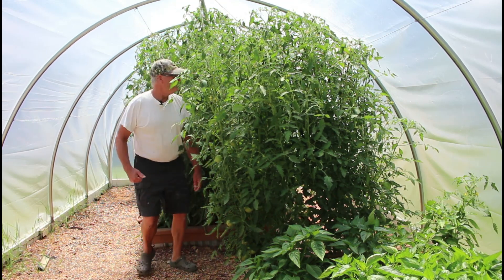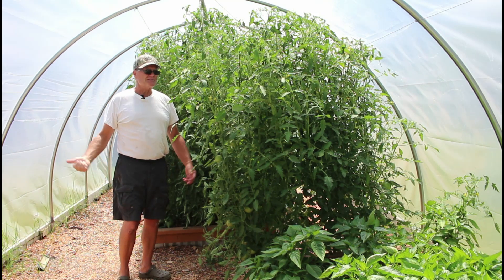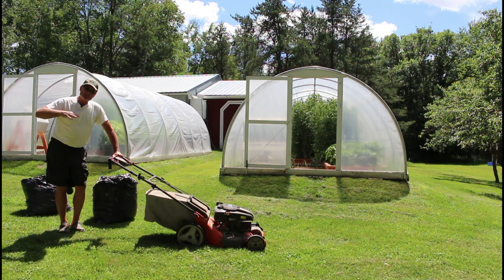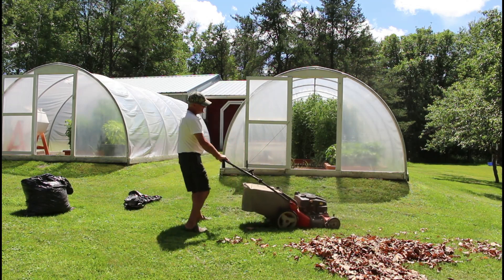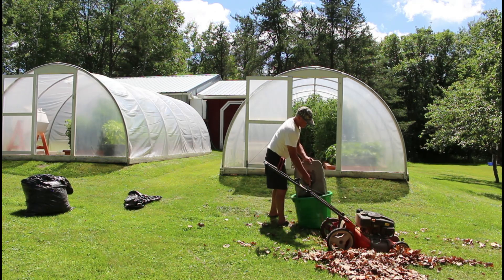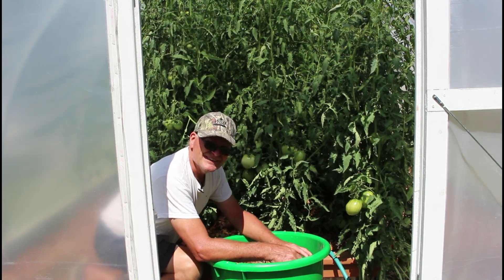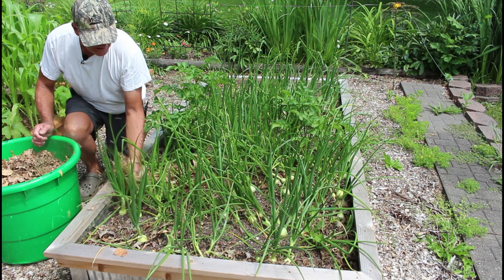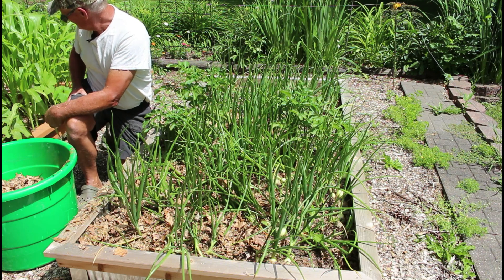Chopped Leaves Fuel our Garden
We are not growing plants. We are growing decomposers in our soil, which are growing our plants for us. As we have learned from our forests, leaves are the fuel that feeds the earthworms and other decomposers, which then create a rich, life-sustaining living soil.